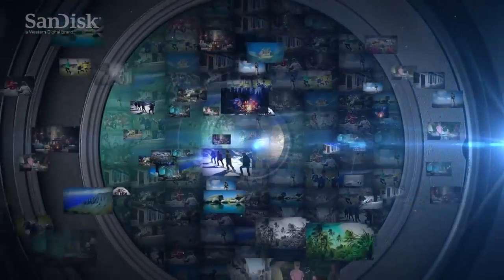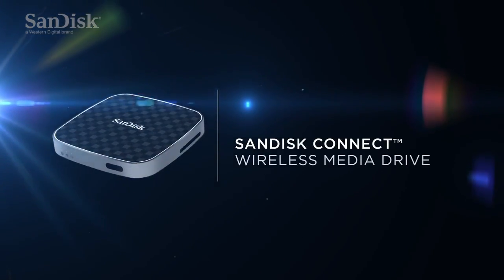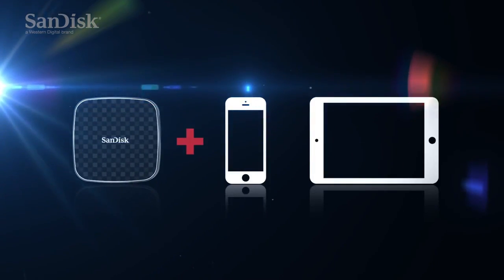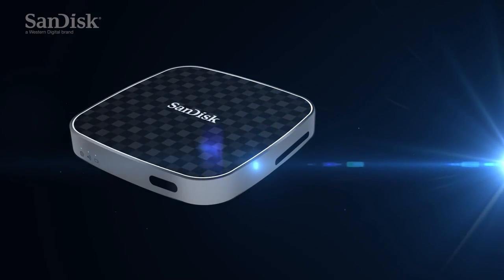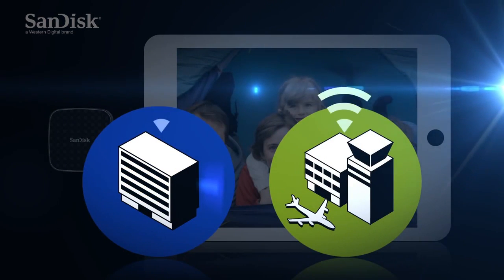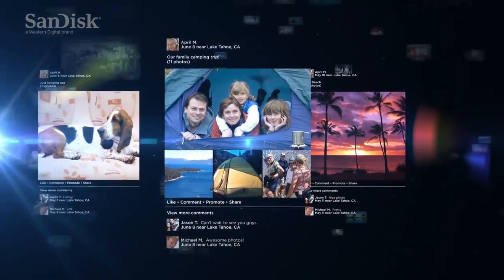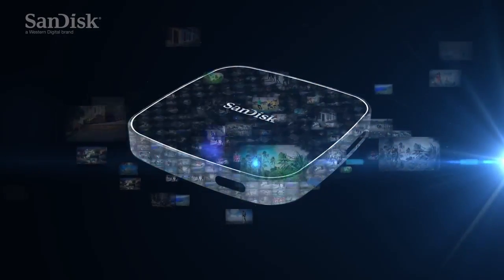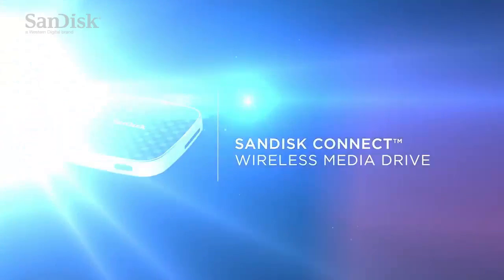SanDisk Wireless Media Drive | Official Product Overview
The Wireless Media Drive comes with an built-in SD card reader that lets you downloads photos and videos wirelessly from your SD card on your DSLR camera to your Smartphone or Tablet -- no internet or computers or cables needed.